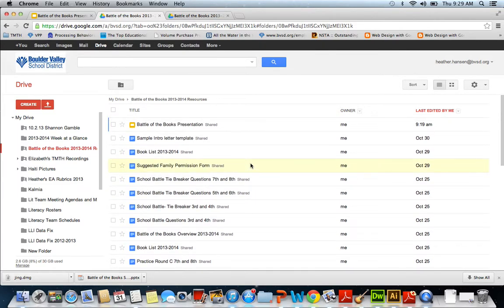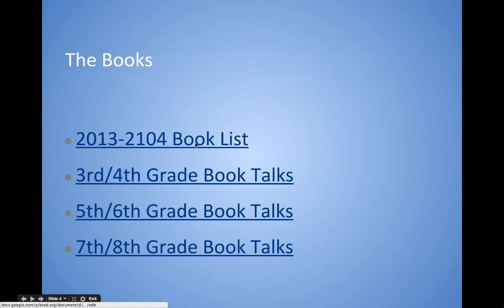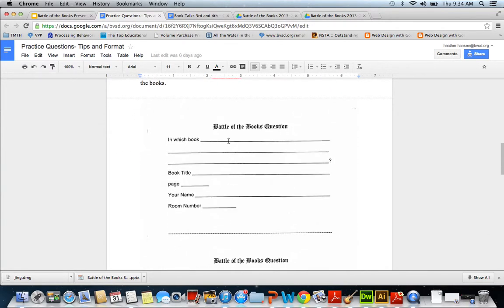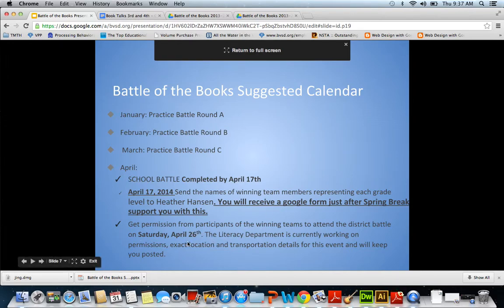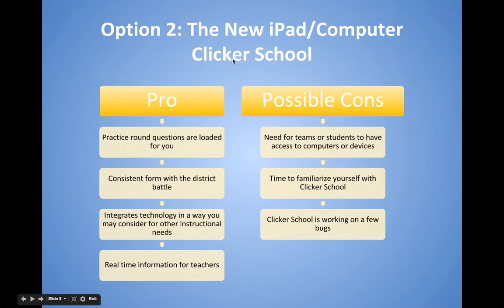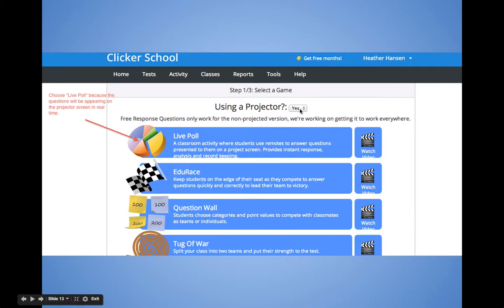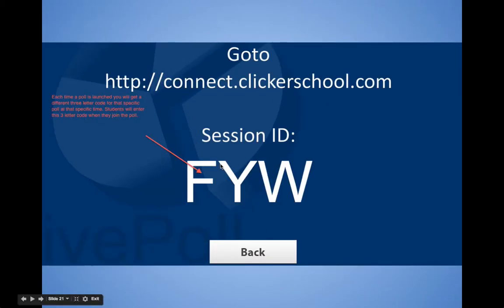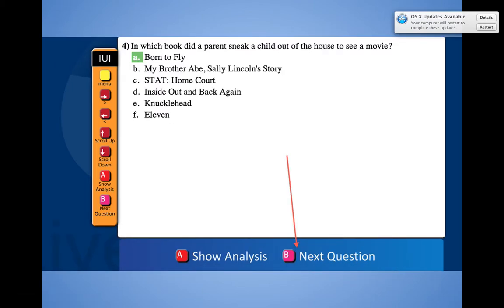Battle 2013 2014 Screencast movie